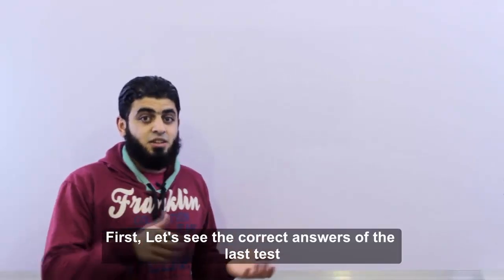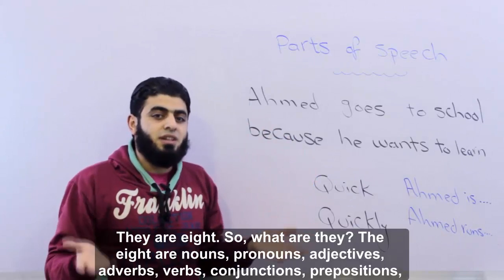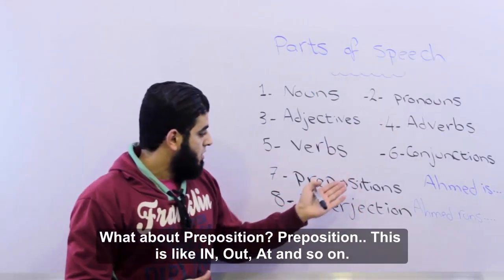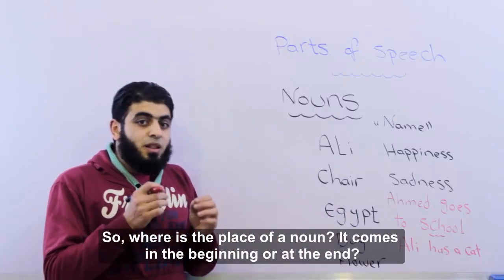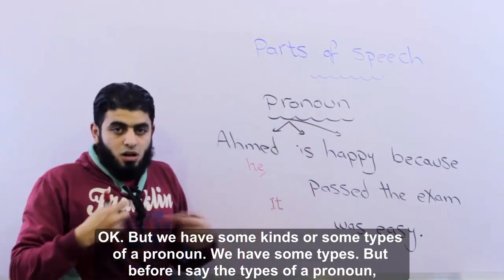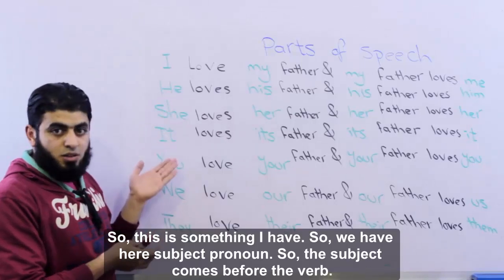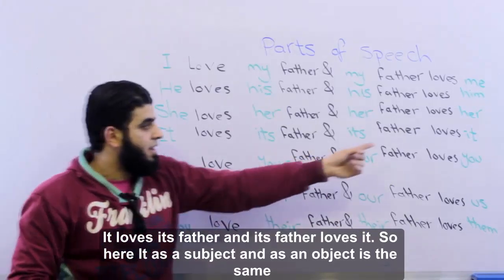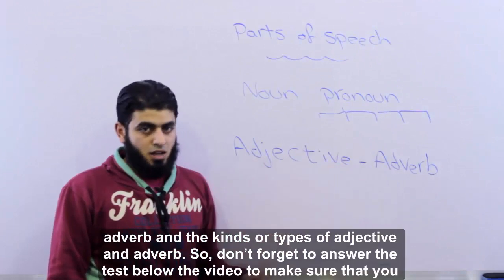Parts of Speech - أجزاء الكلام - مترجمًا باللغة الإنجليزية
الفيديو المترجم باللغة العربية